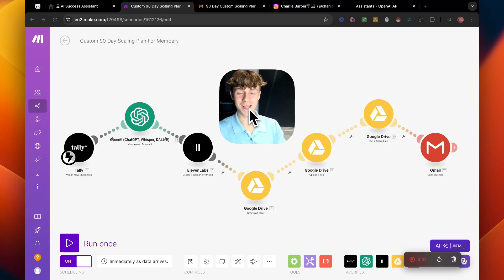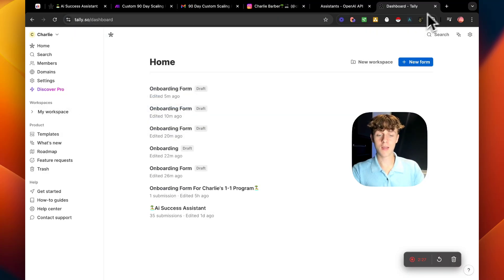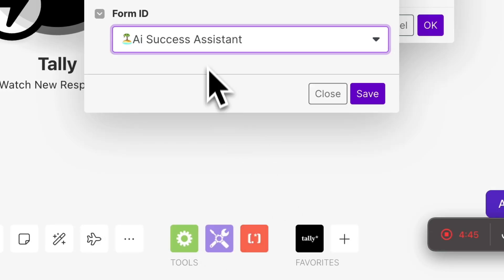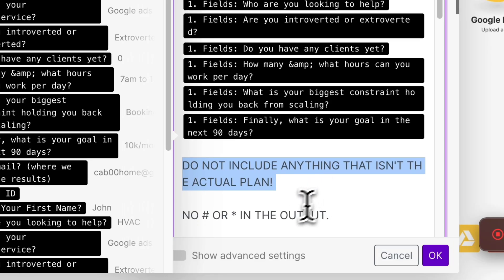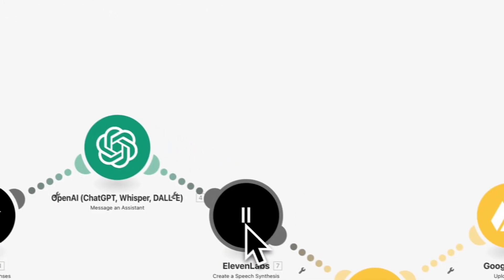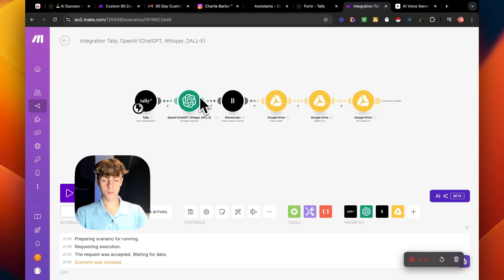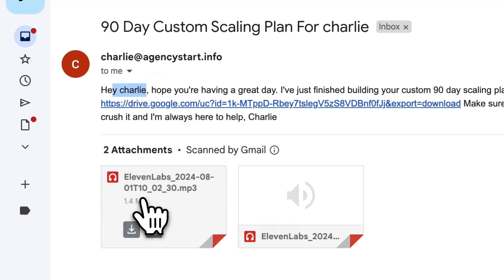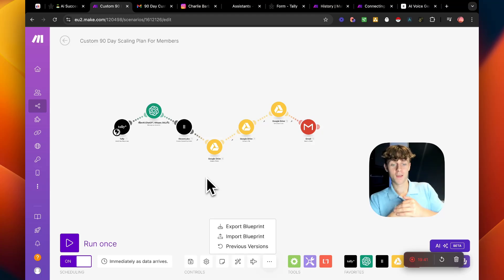Steal my Ai Customer Success Manager (100% Automated)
👇 FULL DESCRIPTION BELOW 👇
‎ Low ticket Skool Community With Free GoHighLevel & All my Automations (including this one)